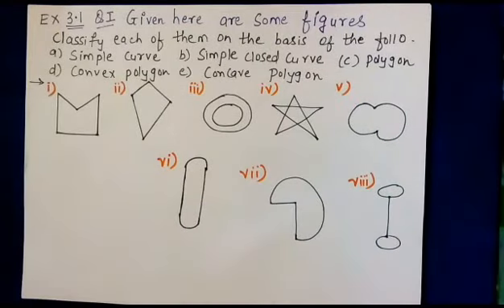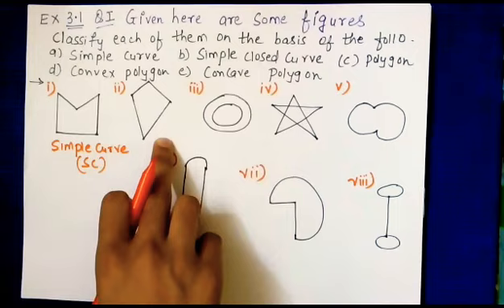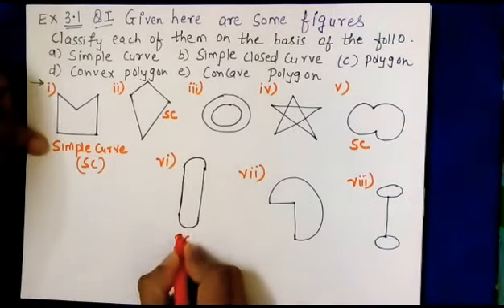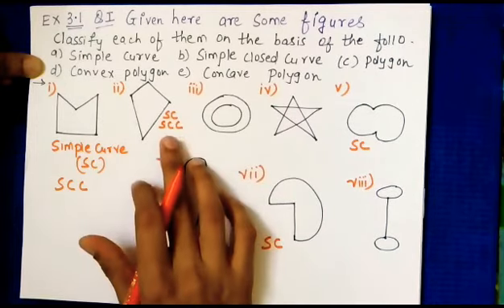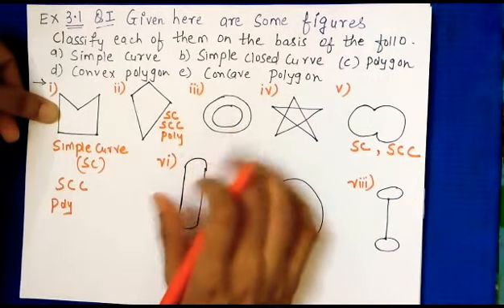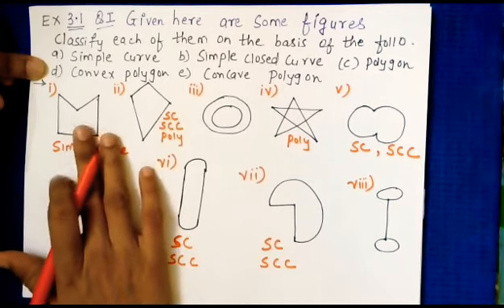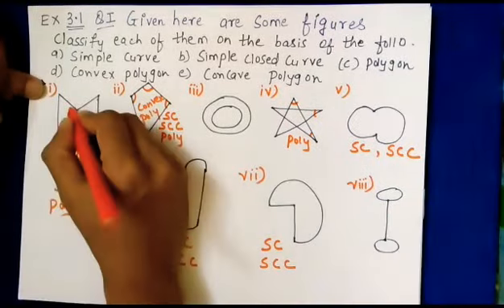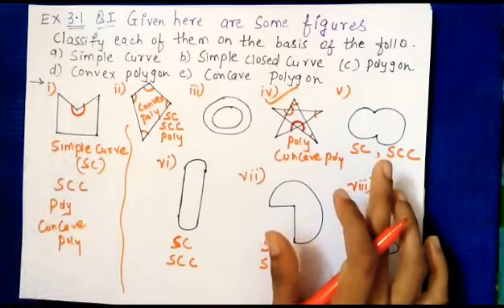CLASS VIII - MATHS - NCERT Ls. 3 Understanding Quadrilaterals - Q.1 - EX 3.1 -